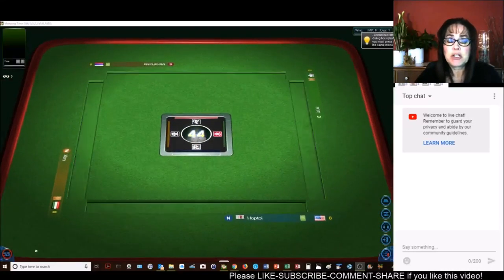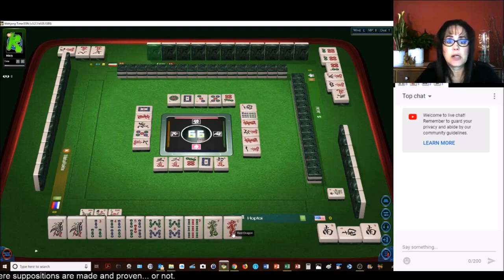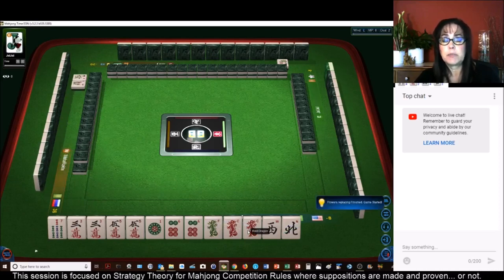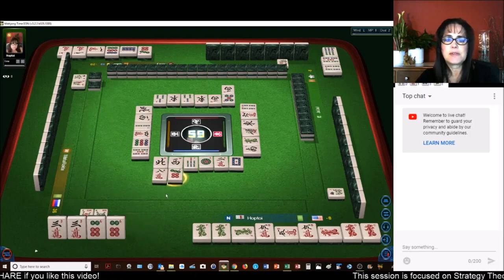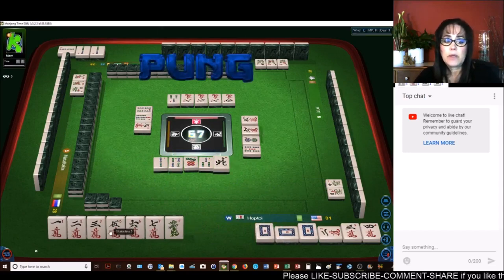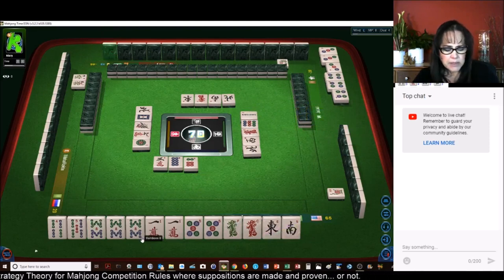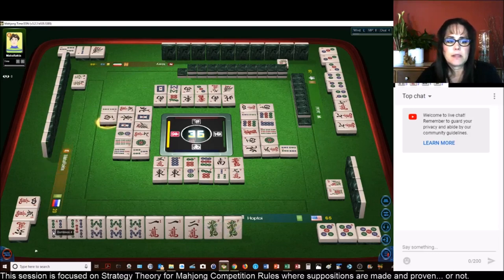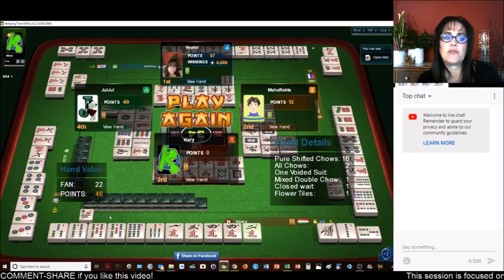Mahjong Competition Rules Strategy Theory 20190505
MUSIC
Apprehensive at Best by Biz Baz Studio

Michele Frizzell
Instructor, Author, Speaker
6175 Hickory Flat Hwy Ste 110-335